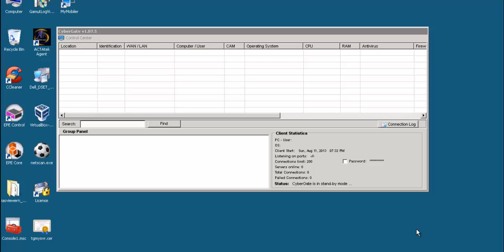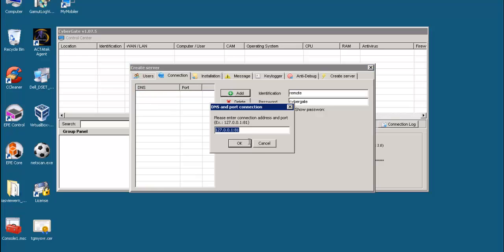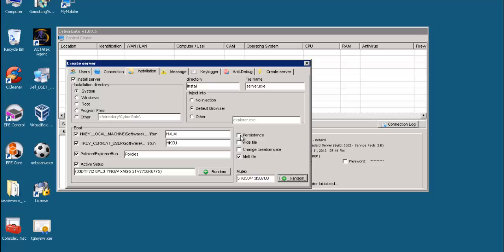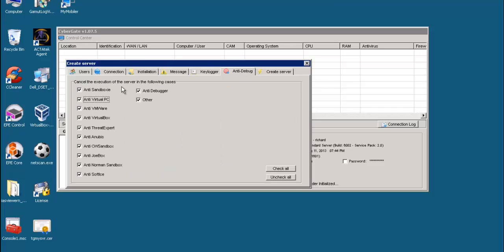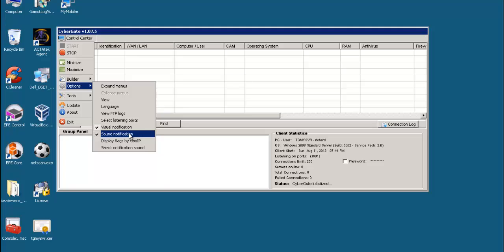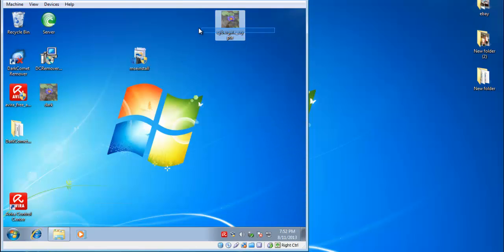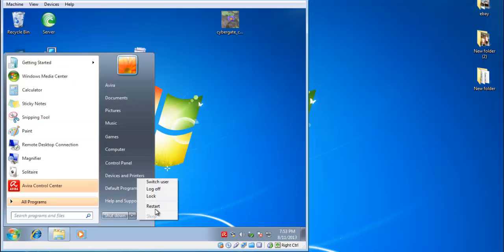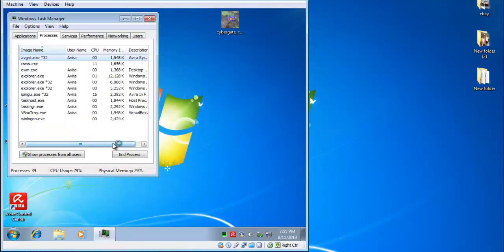How to hack Remote computer by Cybergate (FUD version)